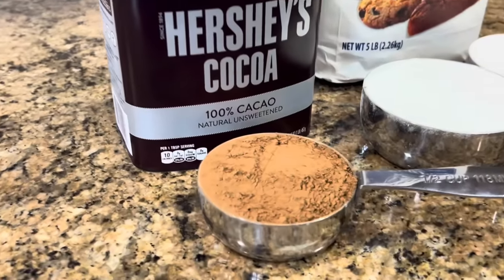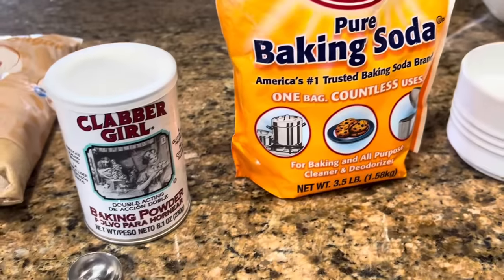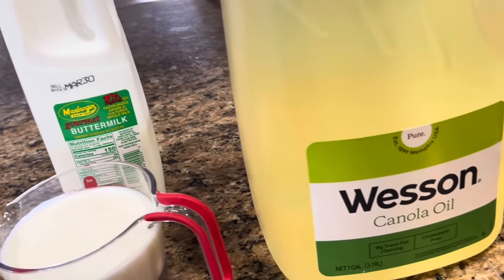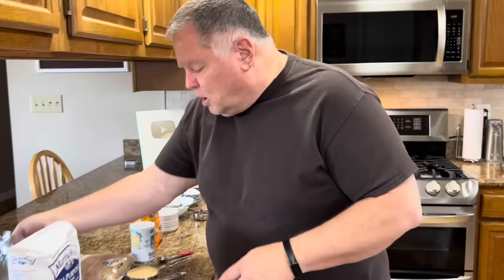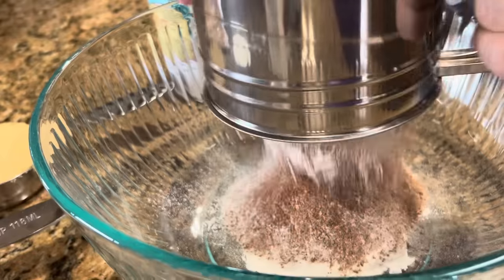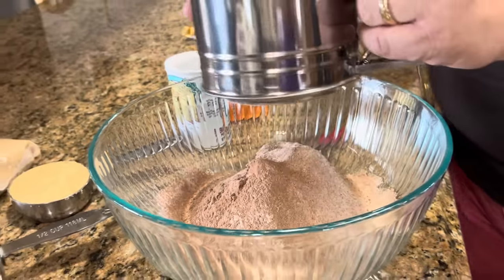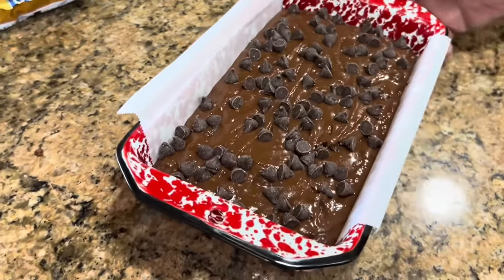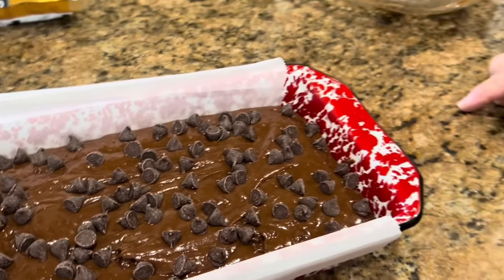Chocolate Tea Bread - Sweet Bread that is Moist and Delicious - Perfect with Tea, Coffee, or Milk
Chocolate Tea Bread

1/2 cup unsweetened cocoa
2 cups all-purpose flour
1/2 cup granulated sugar
1/2 cup packed brown sugar
2 teaspoons baking powder
1 teaspoon baking soda
3/4 teaspoon salt
1 cup semi-sweet chocolate chips, divided
2 large eggs
1 cup whole buttermilk
1/2 cup canola oil ￼

Preheat the oven to 350°. Line a 9“ x 5“ loaf pan with parchment paper; set aside. ￼Set aside 1/4 cup of chocolate chips for sprinkling on top of the bread loaf.

Place remaining 3/4 cup of chocolate chips in a bowl and toss with 1 tablespoon of the flour. Set aside.

Using a large mixing bowl, sift together the cocoa and remaining flour. Whisk in the sugar, brown sugar, baking powder, baking soda, and salt. Stir in eggs, buttermilk, and oil. ￼ Fold in the 3/4 cup chocolate chips and flour just until no flour is visible. Do NOT over mix.

Pour batter into your prepared loaf pan and sprinkle the remaining 1/4 cup of chocolate chips on top of the batter. ￼

Bake for 50–60 minutes, or just until the center test done by inserting a toothpick or sharp knife. If it comes out clean, the bread is done. Do NOT over bake! Cool for at least 15 to 20 minutes before cutting the bread. ￼